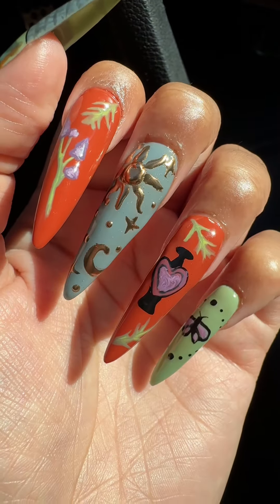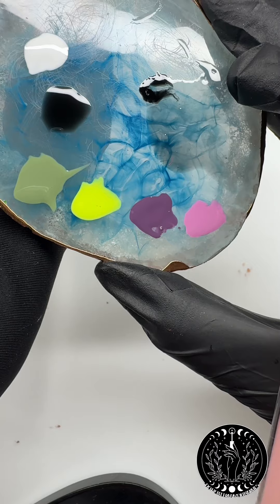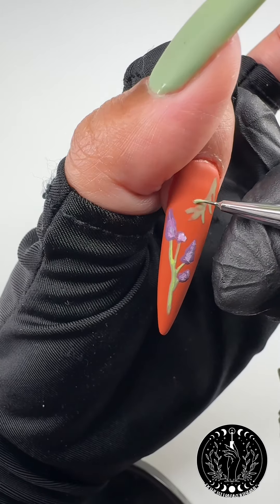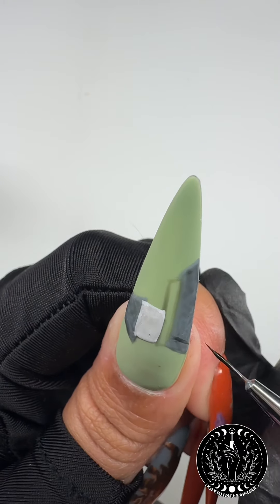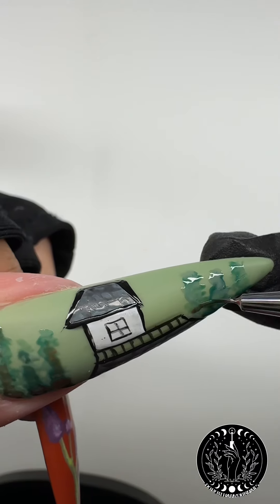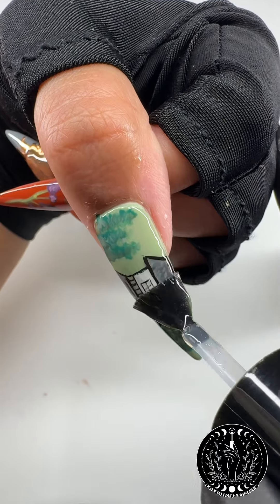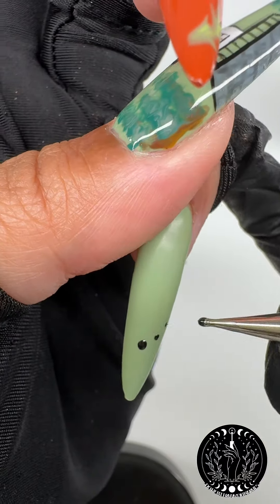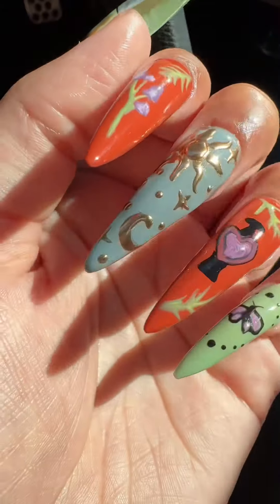PRACTICAL MAGIC GEL X NAILS 🌙 whimsigoth inspired nails. step by step nail art tutorial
happy belated summer solstice ☀️🌙✨ this week’s nail tutorial is a gel x nail set with practical magic + summer solstice inspired nail art🧙‍♀️🪴 going for all the summer whimsigoth vibes with this set🪄

products 🎨
amazon storefront
polygel essentials product list
nail art favorites list

timestamps
0:00 intro
0:15 base colors + nail art prep
1:42 lavender/rosemary nail art
4:20 drawing the practical magic house!
7:40 isolated chrome nail art tutorial
10:07 love potion nail art
11:57 butterfly nail art
12:35 finished nail set